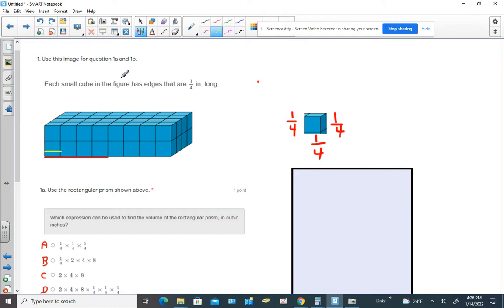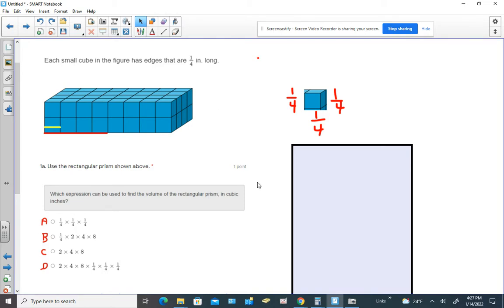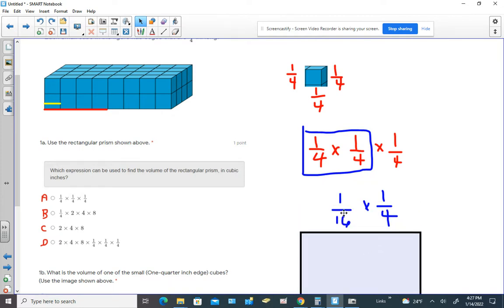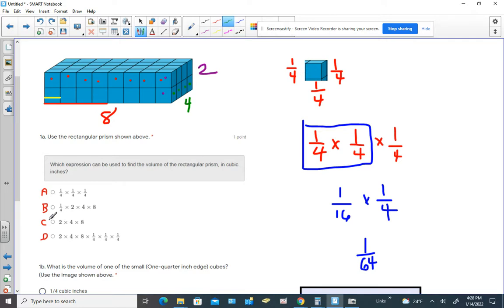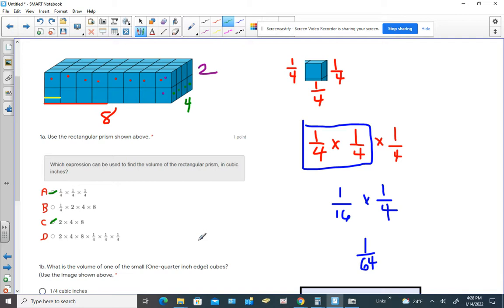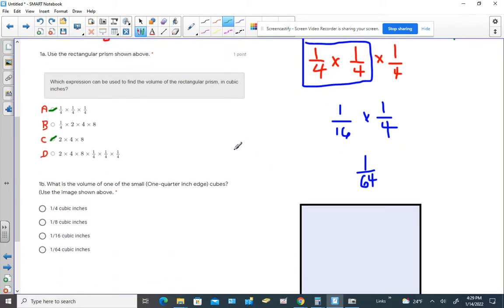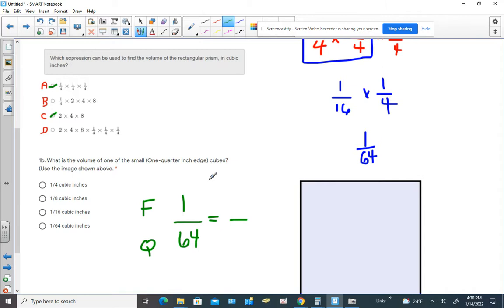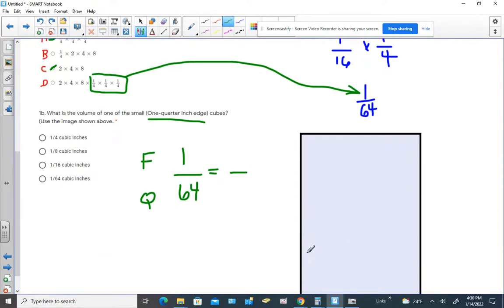Volume with Quarter Inch Cubes